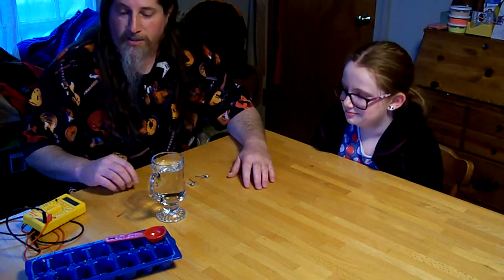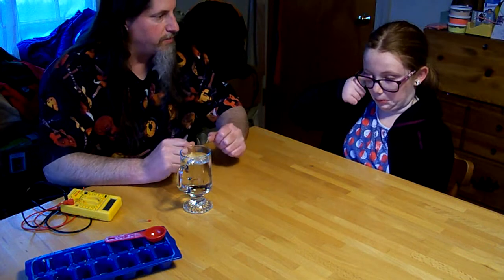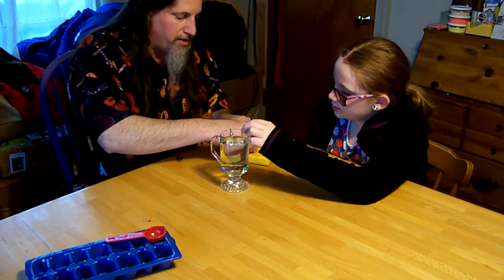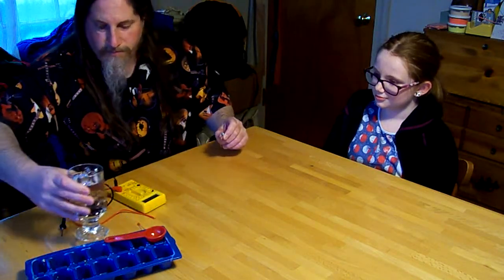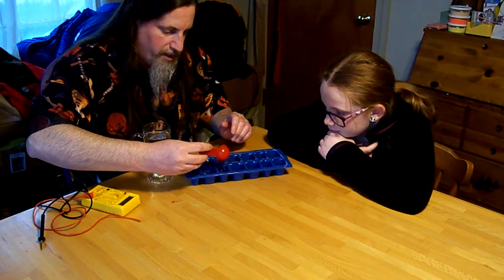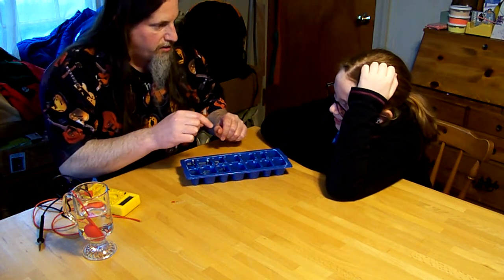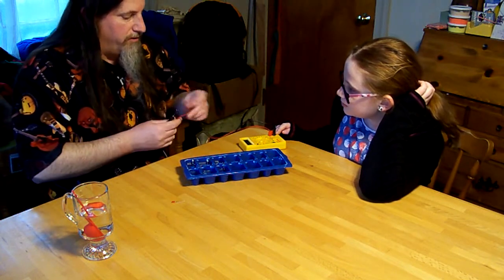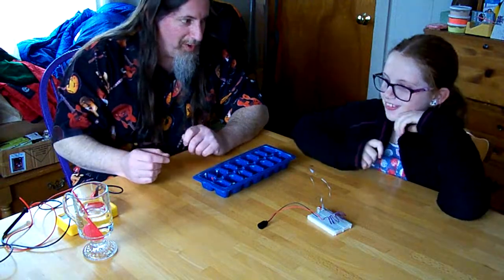Teaching My Daughter Science - Salt Water Battery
Both of my kids love science, but my daughter has really started to develop an keen interest in it.  She went to a Girl Scout program at Wentworth Institute of Technology a couple of weeks ago and learned a little about electrical circuits. I know a bit, so I figured I would show here a few things. This video series is the result. I hope it inspires some people to teach their kids science!! Enjoy!!!